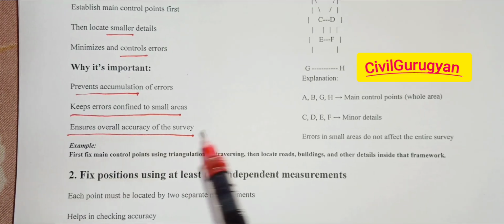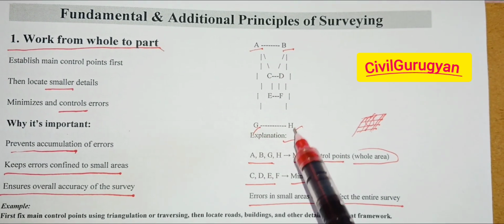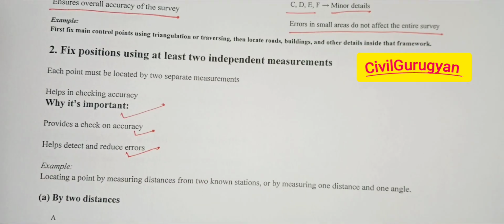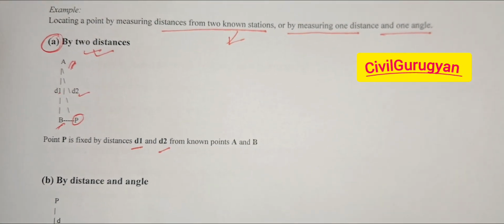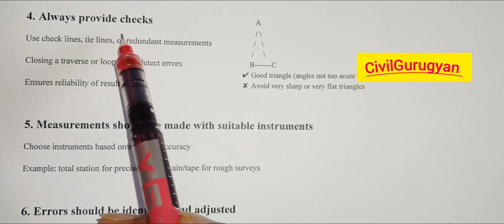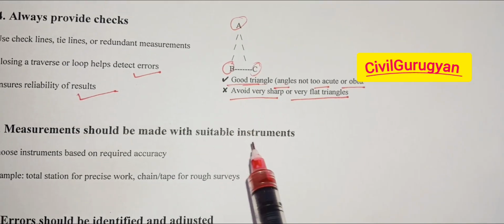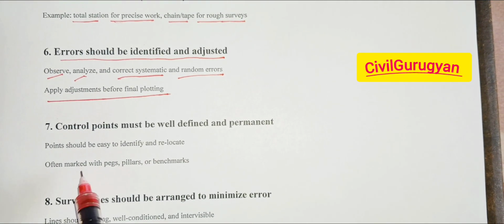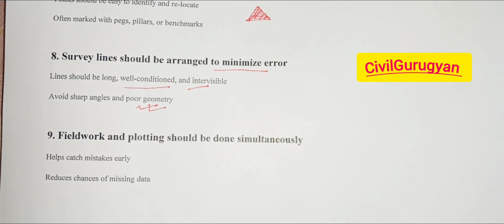Fundamental Principles/objective/ types of Surveying in Civil Engineering | Easy Explanation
Fundamental Principles of Surveying | Basics for Civil Engineers
Surveying Fundamentals Explained | Two Basic Principles of Surveying
Fundamental Principles of Surveying in Civil Engineering | Easy Explanation
Surveying Basics | Fundamental Principles of Surveying for Exams
Two Fundamental Principles of Surveying | MCQ & Concept
Surveying for Beginners | Fundamental Principles Explained

fundamental principles of surveying
principles of surveying
surveying basics
surveying civil engineering
surveying for beginners
two fundamental principles of surveying
surveying lecture
surveying mcq
surveying exam preparation
civil engineering surveying
diploma civil engineering
sub engineer surveying
surveying notes
surveying nepali
civil engineering basics
surveying theory
total station surveying
engineering surveying
CivilGurugyan